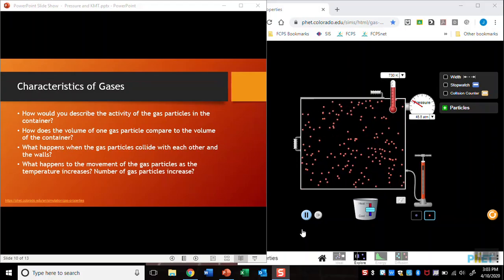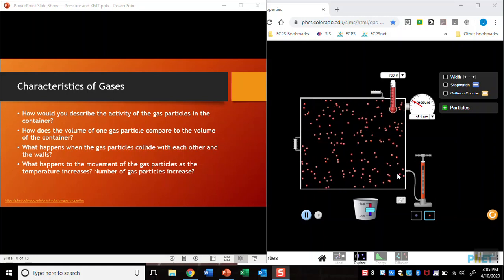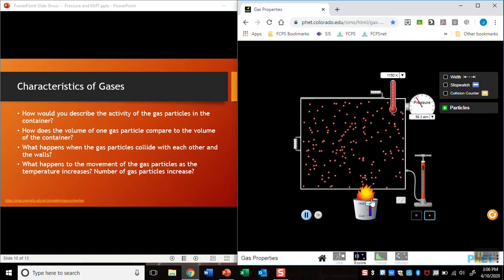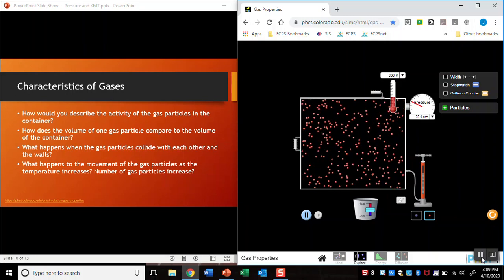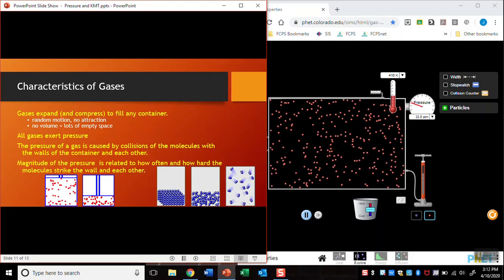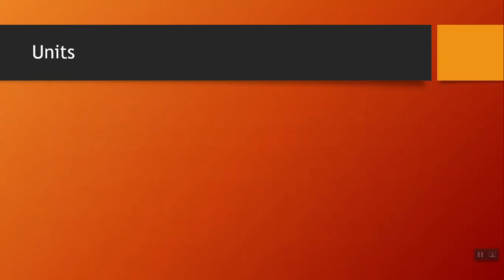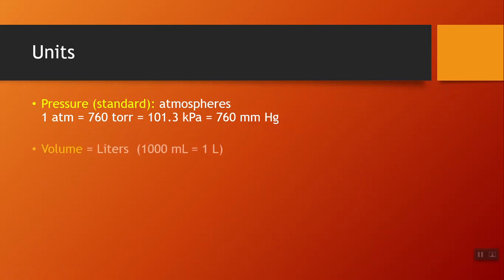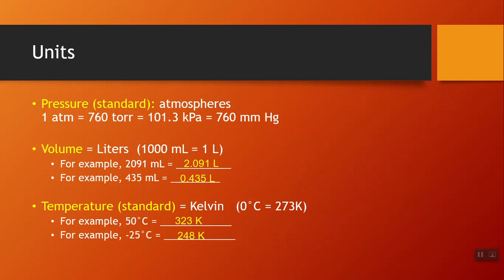Kinetic Molecular Theory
Learning Target:
- I can identify the properties and behavior of an ideal gas based on the Kinetic Molecular Theory